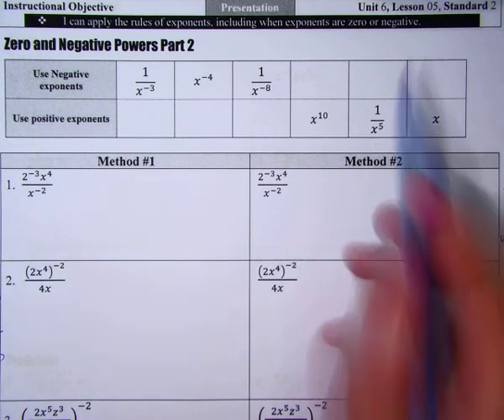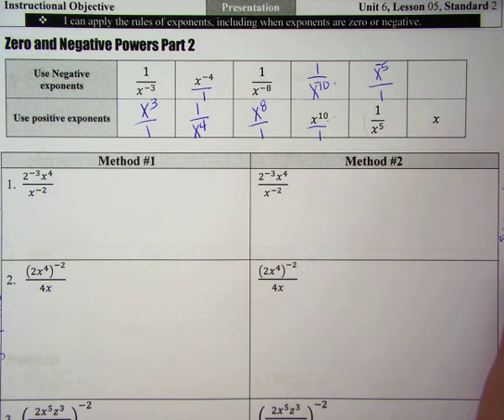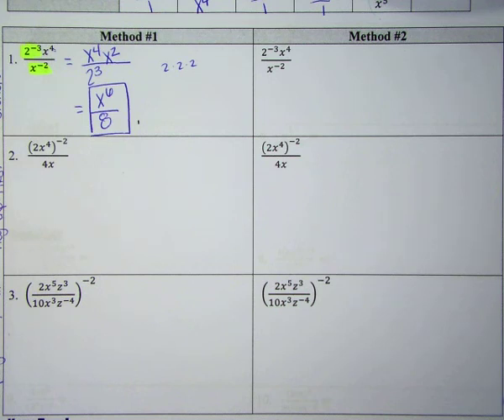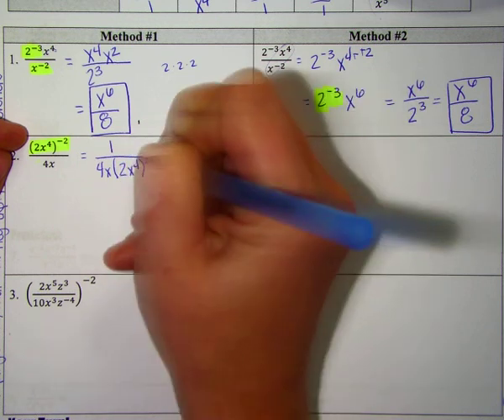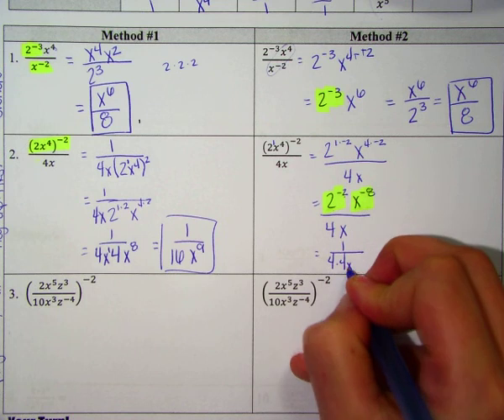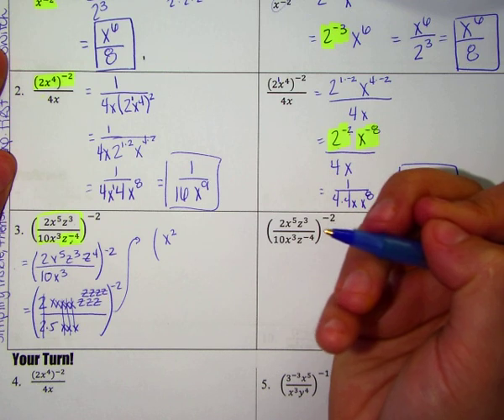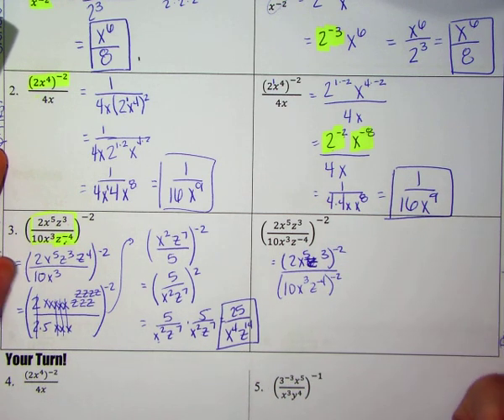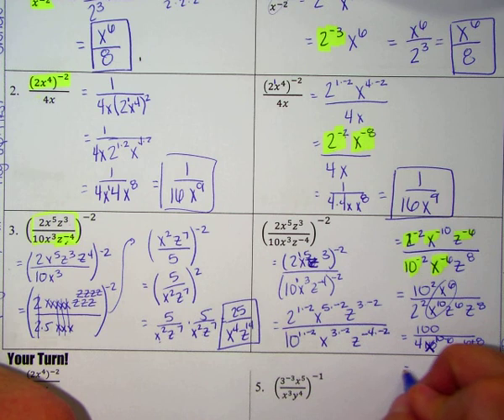Lesson 6 05 Negative and zero powers pt2